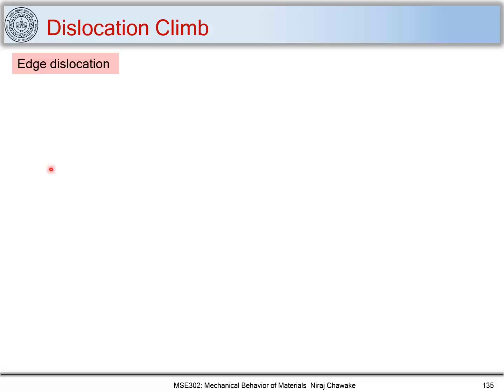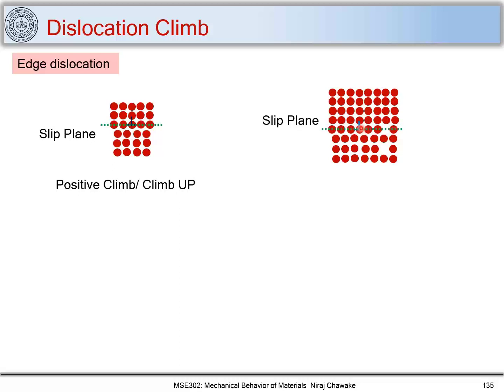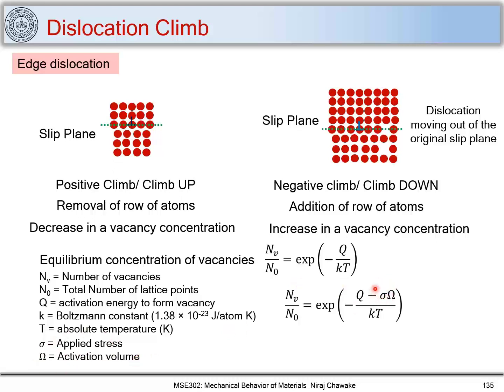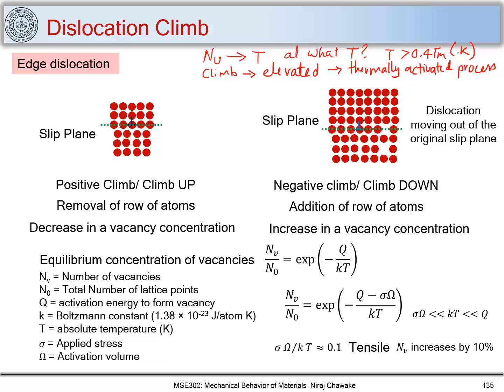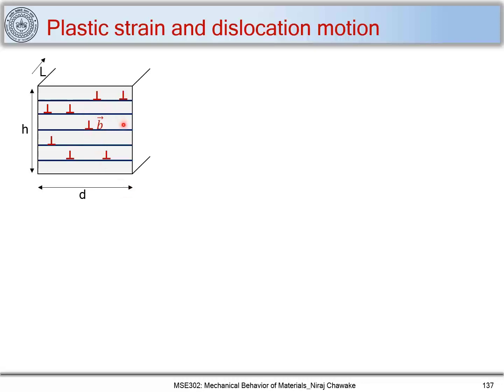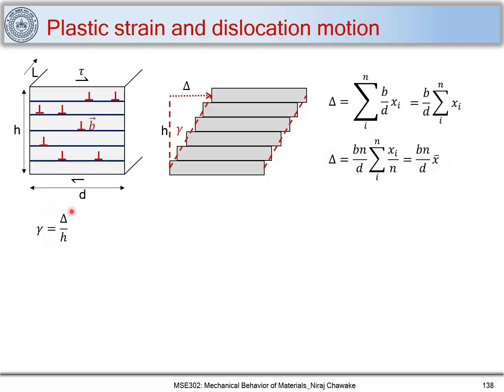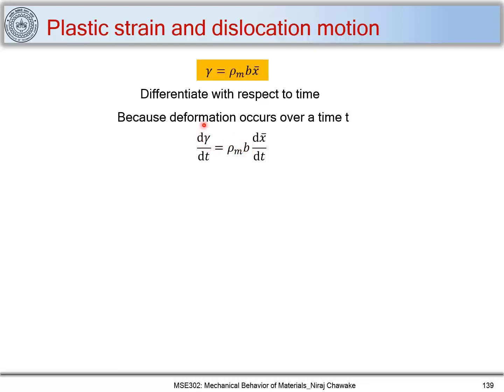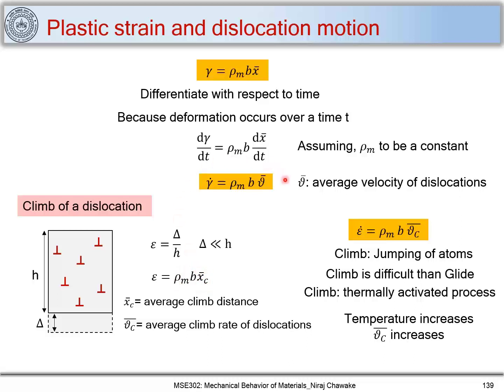33. Climb and dislocation motion leading to plastic strain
1. Dislocation climb: Positive climb (climb up) and negative climb (climb down)
2. Plastic strain developed due to glide of dislocation
3. Plastic strain developed due to climb of dislocation
4. Orowan equation for dislocation velocity